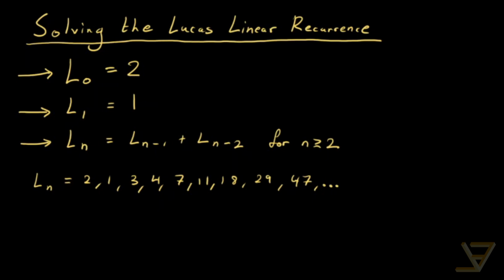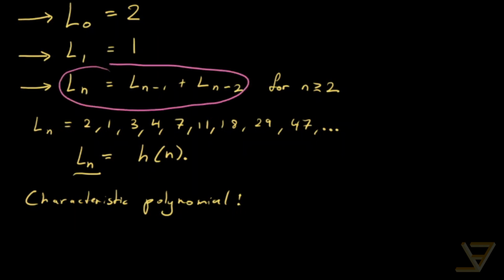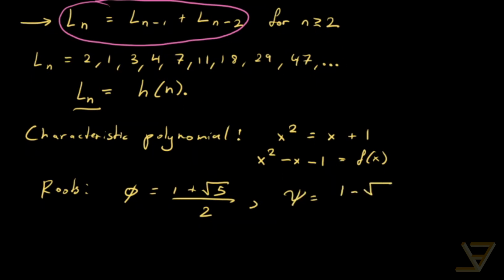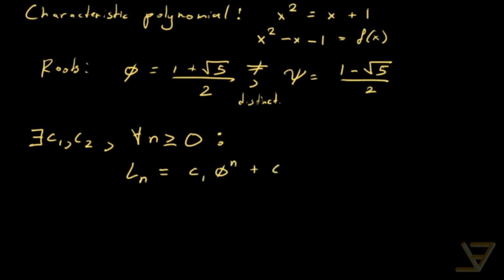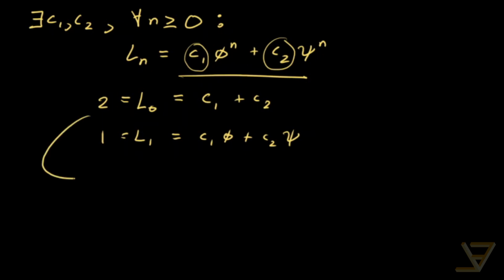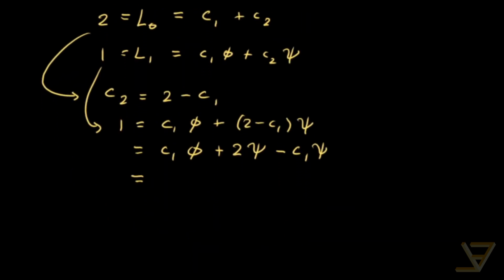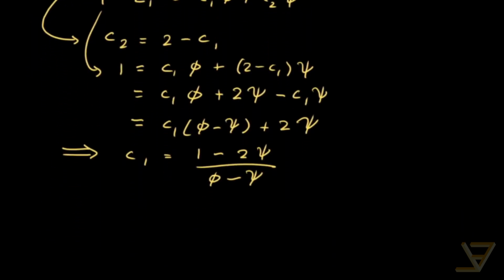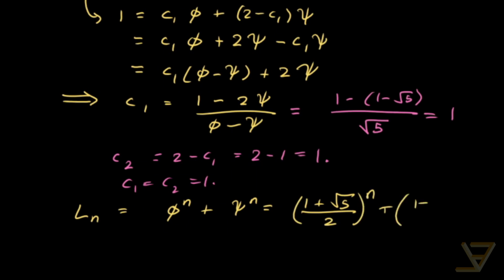Solving the Lucas Linear Recurrence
The Lucas linear recurrence is similar to the Fibonacci numbers. In fact, there are several identities that link the two. In this video, we use the theory of linear recurrences (which relies on the characteristic polynomial) to find a closed form for the Lucas numbers, just like Binet's formula captures the Fibonacci numbers. At first glance, it might seem that this strange formula should rarely even output integers, but it does so without fail.